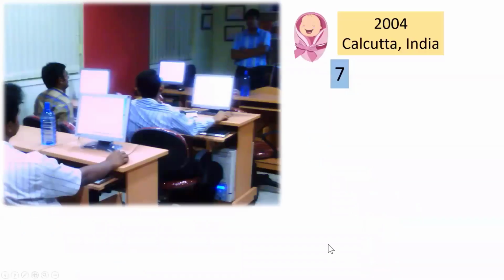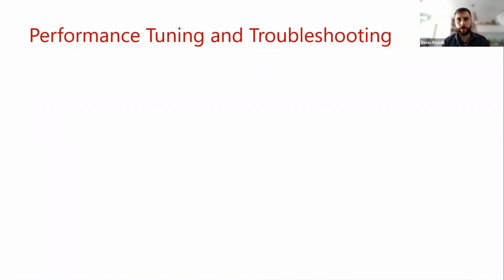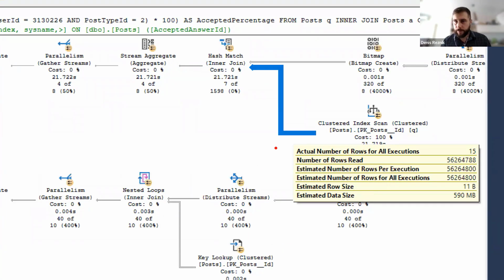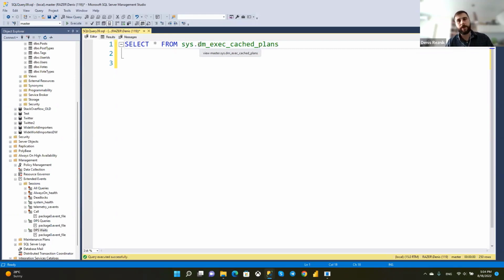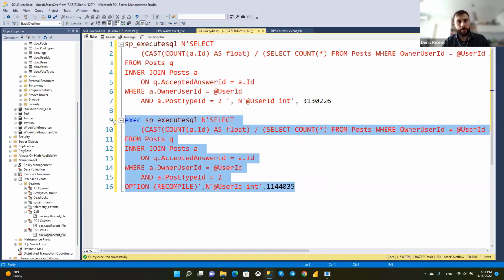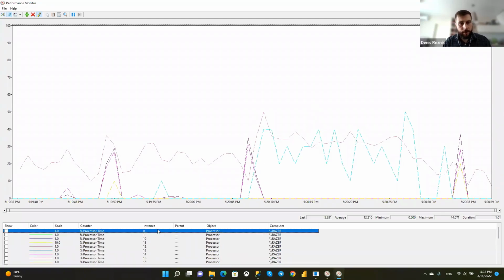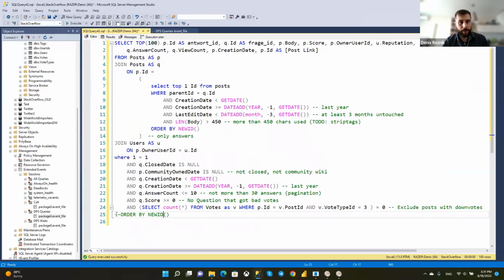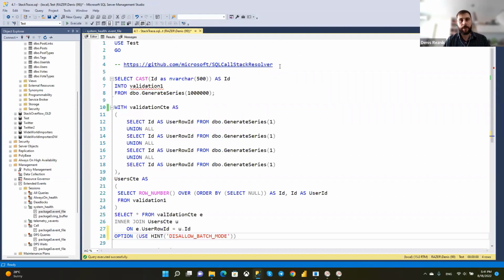Short Guide on Performance Tuning and Troubleshooting by Denis Reznik